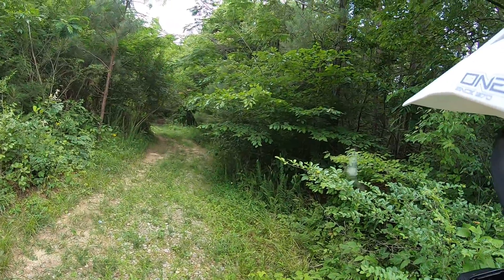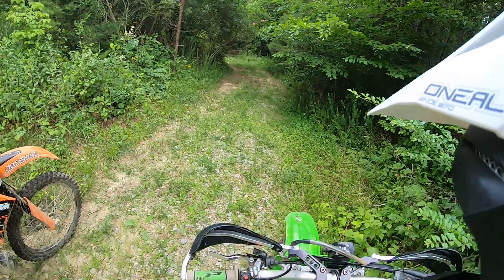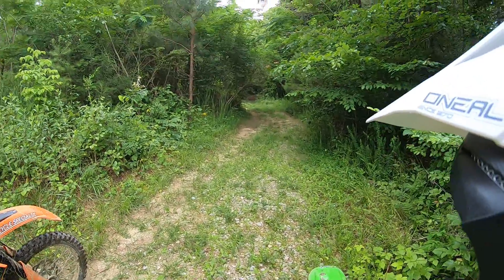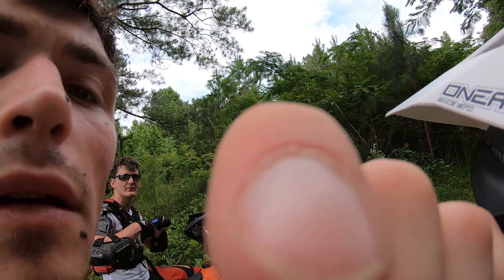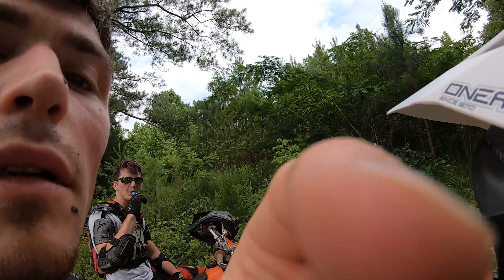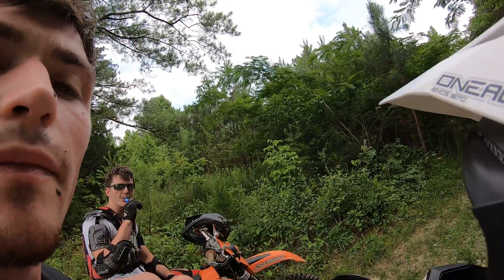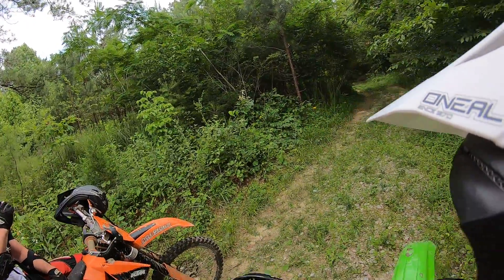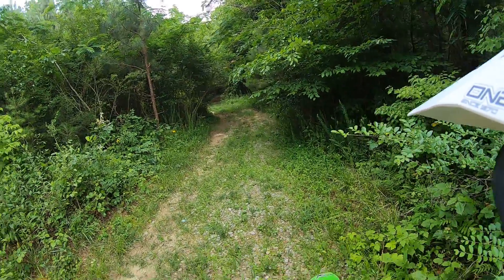Garrett and Jake Dirt Bike PT 1 of 1